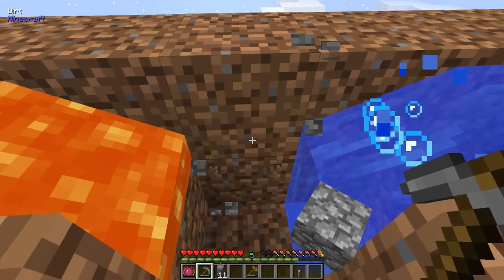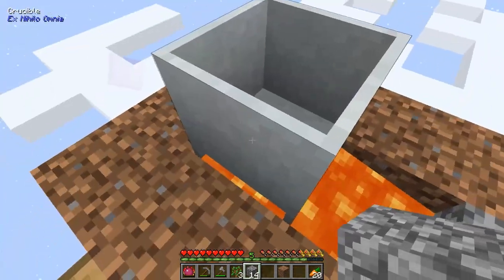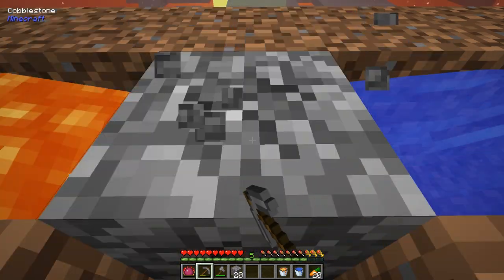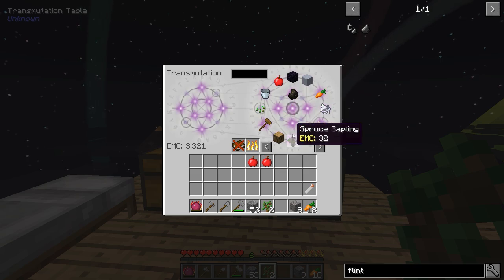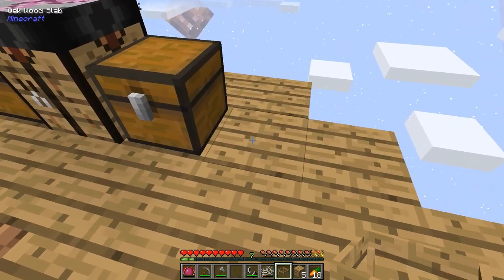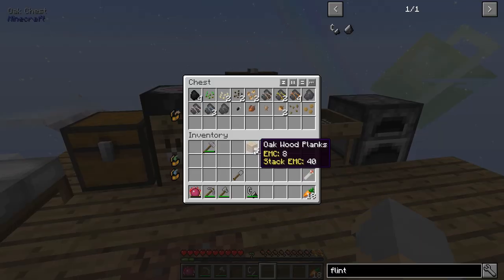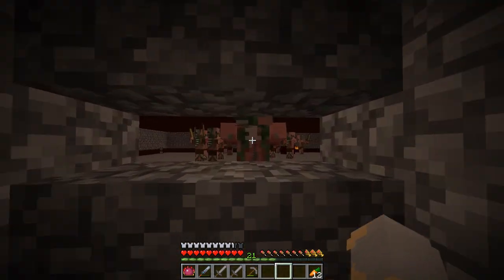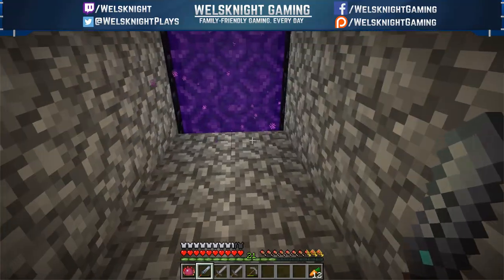SkyExchange - Ep. 2: EMC Farm!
Skyexchange is a Minecraft 1.10.2 skyblock modpack built around Project E, complete with all sorts of quests! The Sky Exchange modpack was created by JasonAnaminus. This modded skyblock for 1.10.2 offers a unique and different experience from modpacks like Project Ozone 2 and Skyfactory 3.

HOW TO PLAY SKYEXCHANGE

Skyexchange is available on the Curse launcher, which you can get

If you'd prefer not to use the Curse launcher, you can also find the modpack